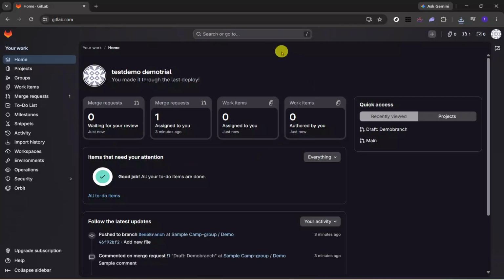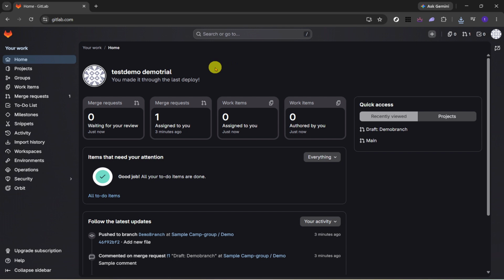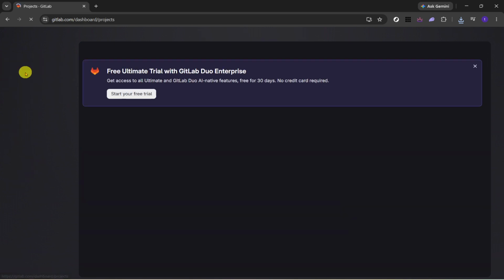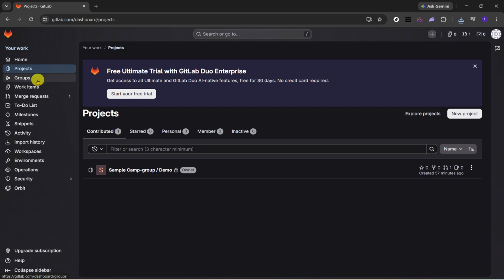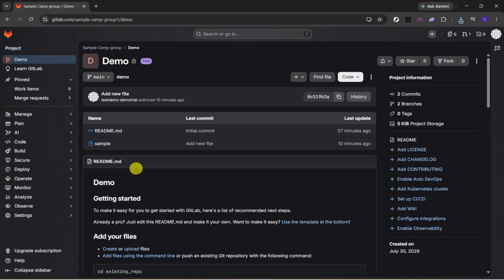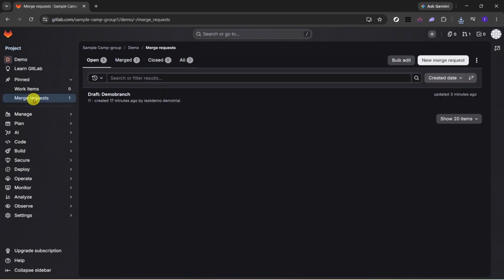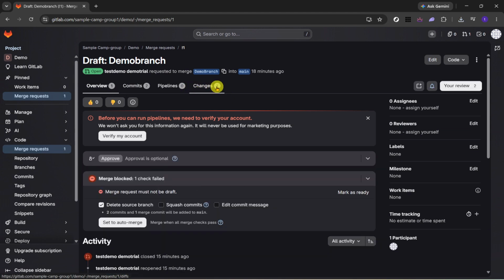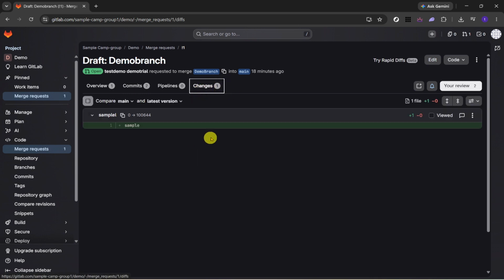How To Review A Merge Request In GitLab (2026) (Beginners Guide)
Learn how to review a merge request in GitLab with this simple step-by-step tutorial. This guide shows you how to review a merge request in GitLab, check code changes, and provide feedback easily. Perfect for beginners who want to understand GitLab merge request reviews in 2026.